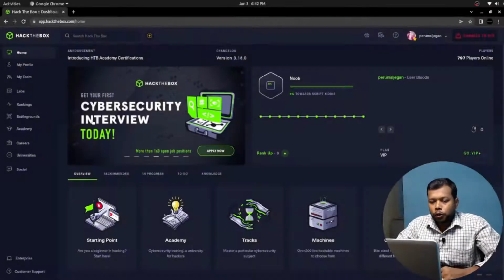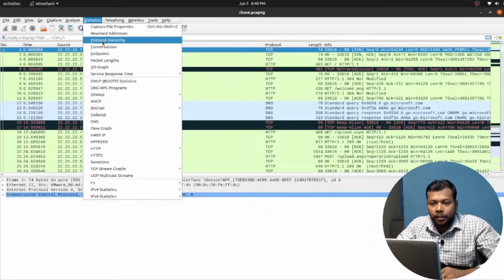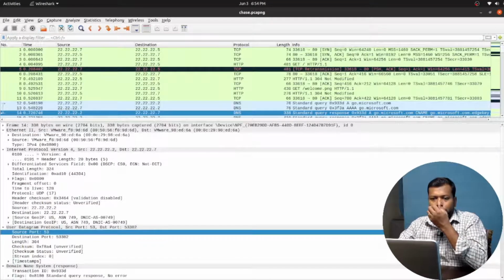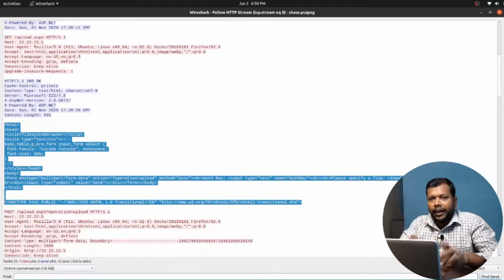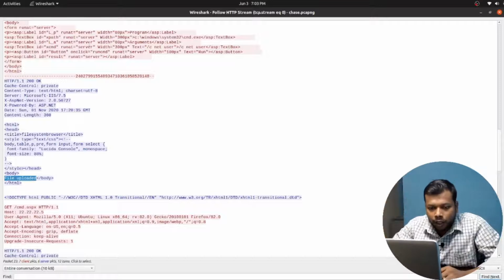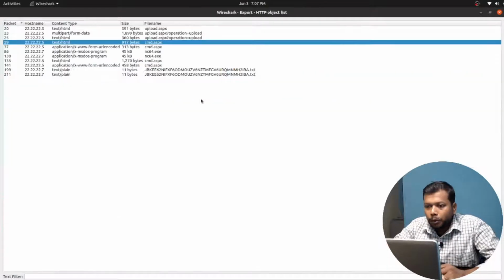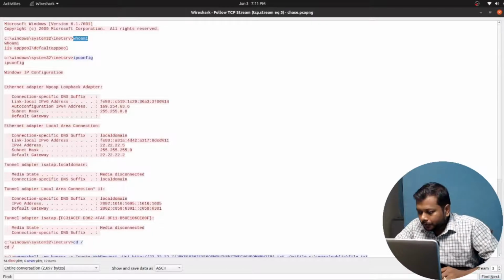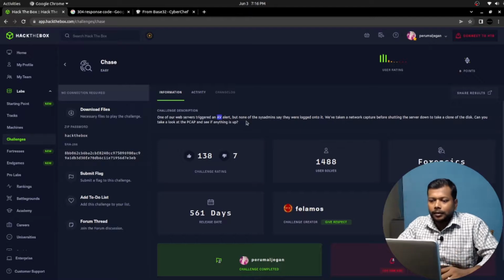Chase - Forensics | HackTheBox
Challenge Description :
 One of our web servers triggered an AV alert, but none of the sysadmins say they were logged onto it. We've taken a network capture before shutting the server down to take a clone of the disk. Can you take a look at the PCAP and see if anything is up?